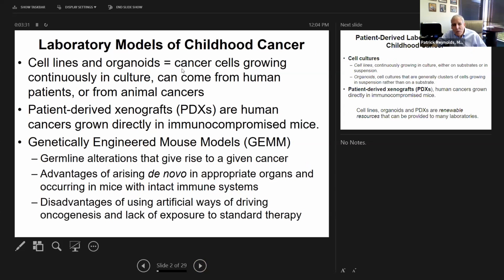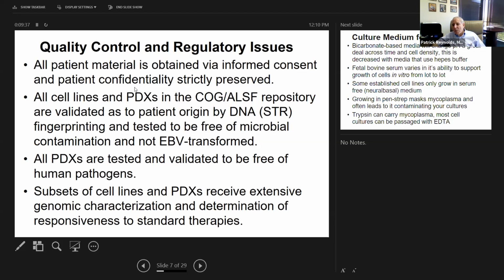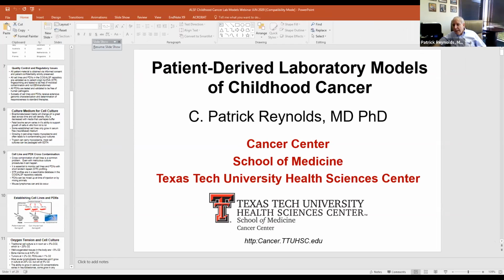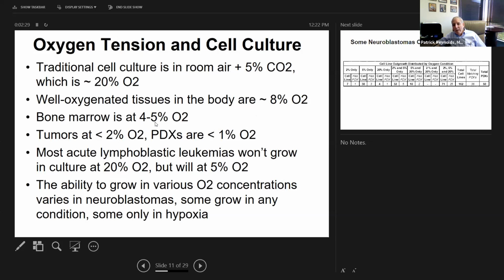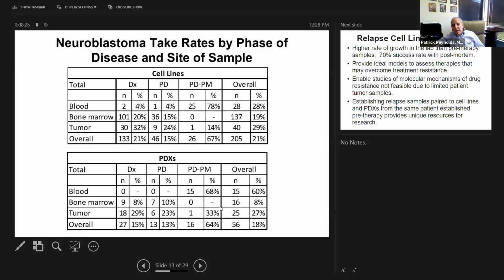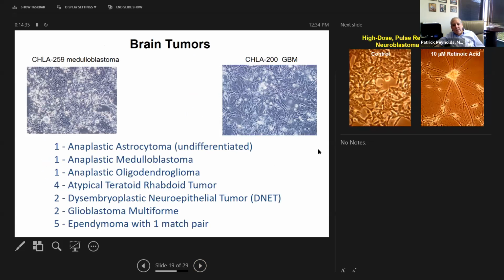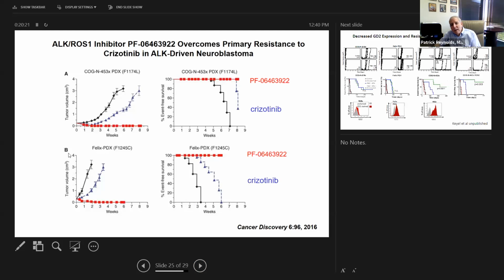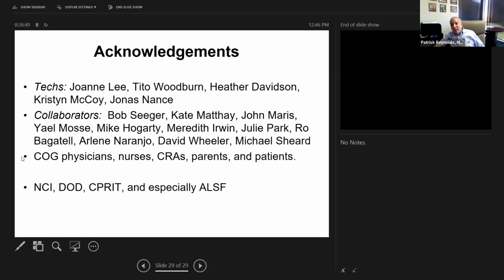Patient-Derived Laboratory Models of Childhood Cancer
On June 3, 2020, Alex's Lemonade Stand Foundation (ALSF) presented a virtual childhood cancer lecture featuring Patrick Reynolds, MD, PhD. Dr. Reynolds discusses patient-derived laboratory models of childhood cancer.

After viewing this lecture, participants should:
1.) Understand what models are currently in the ALSF/COG repository and examples of studies that have been done with those models
2.) Learn about efforts to establish and characterize additional models
3.) Understand the advantages and disadvantages of various models and the potential for negative impact of poor model choice on experimental results

to learn more about ALSF's Virtual Childhood Cancer Lecture Series and to register for upcoming lectures.